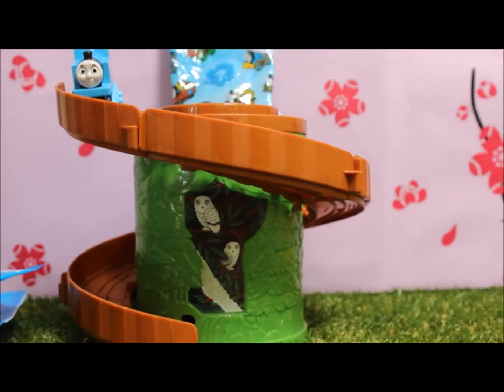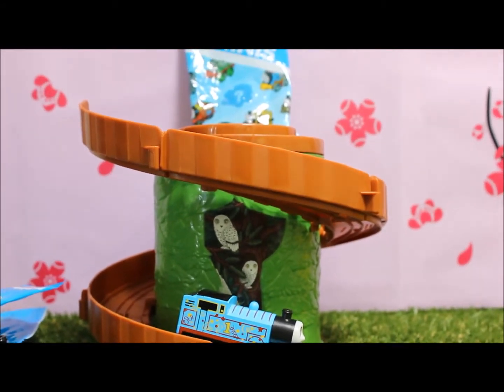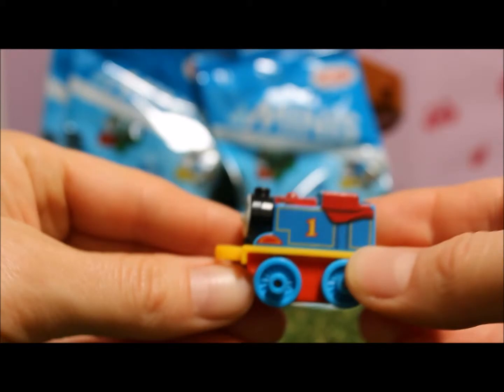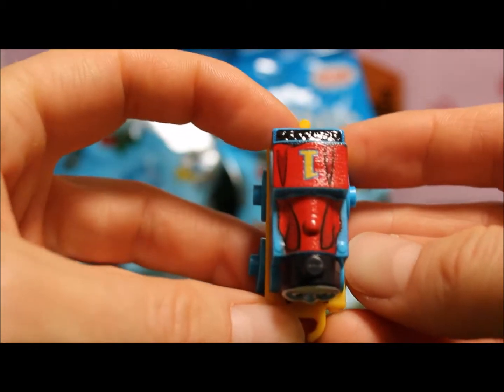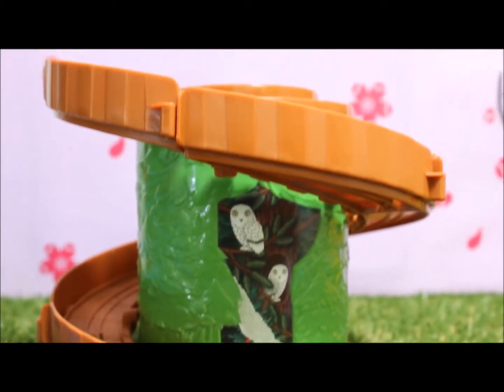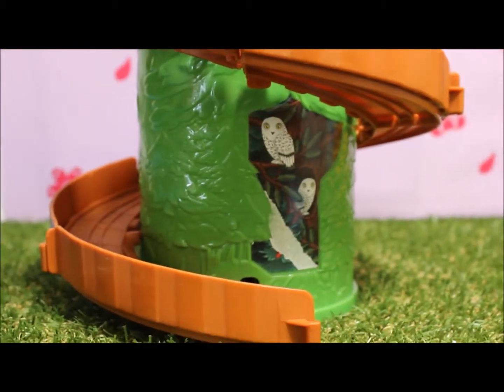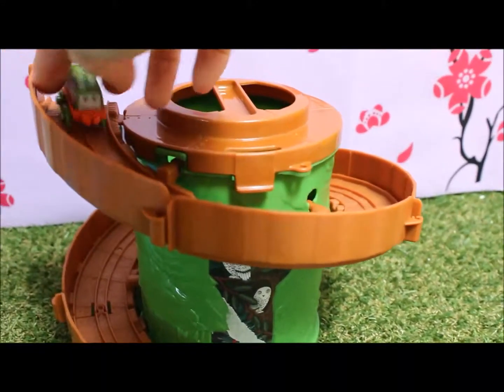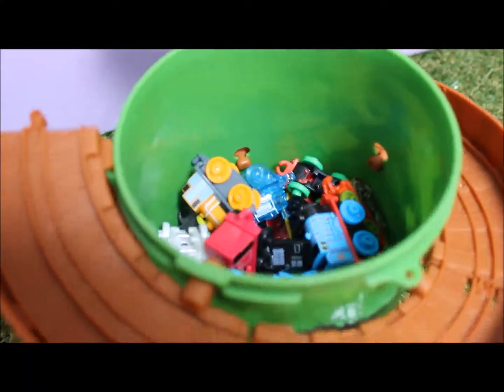Thomas and Friends MINI BLIND BAG opening surprise toy trains collectible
Today I'm opening my last 5 Thomas and Friends MINIS blind bags surprise and then sending them down the track!

I have several surprise toys from Disney FROZEN, kinderSURPRISE, MLP and The Avengers!!

Toys is: juegos, juguetes, giocattoli, spielwaren, brinquedos, carrinhos, spielsachen, leker, spielzeug, jouets, speelgoed, 玩具,leksaker, खिलौने, игрушки, đồ chơi, oyuncaklar, zabawki, bréagáin, Παιχνίδια, トイズ, 장난감, ġugarelli, hračky, іграшки.